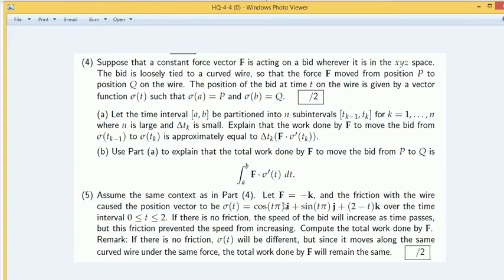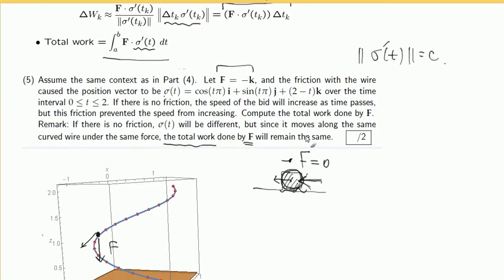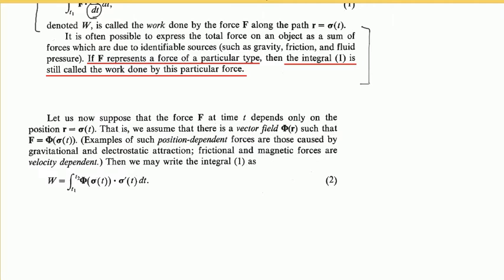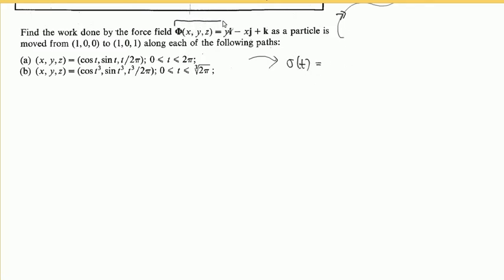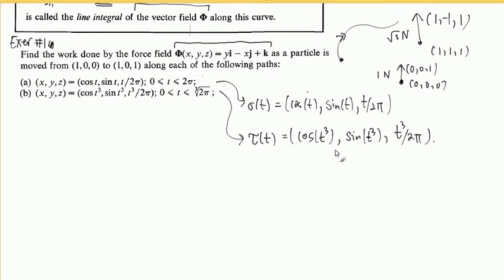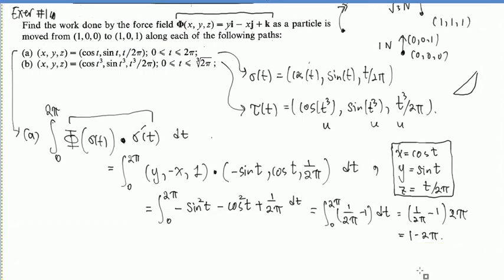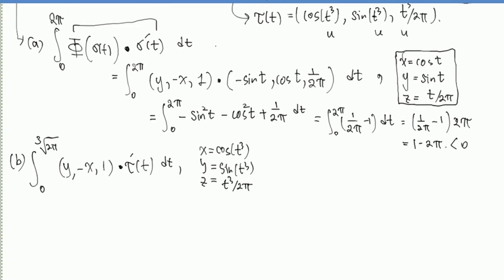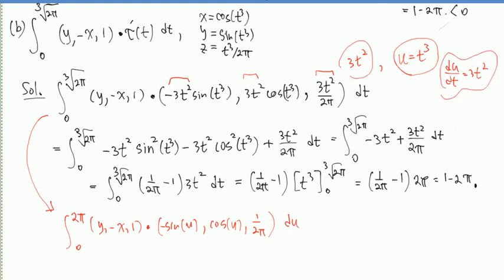Intro to Line Integrals, Part 2, Fall 2016